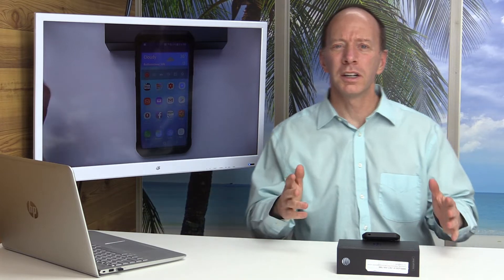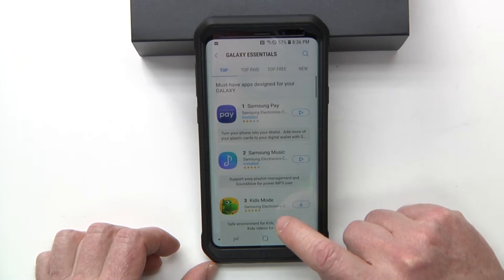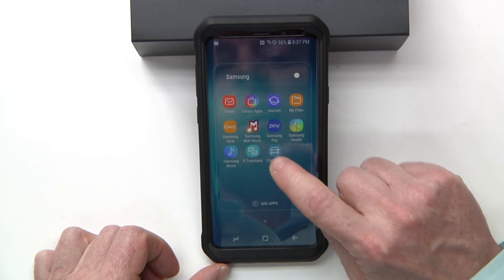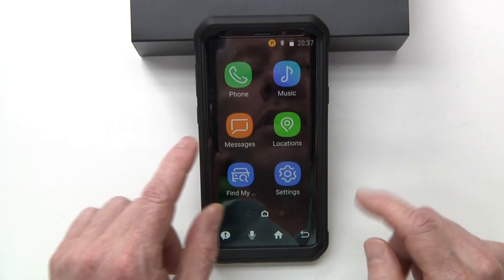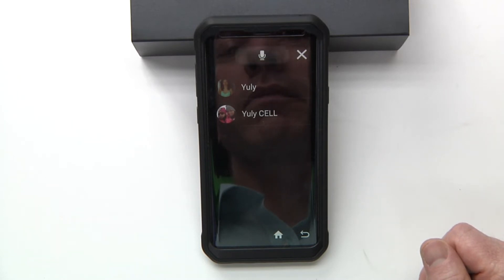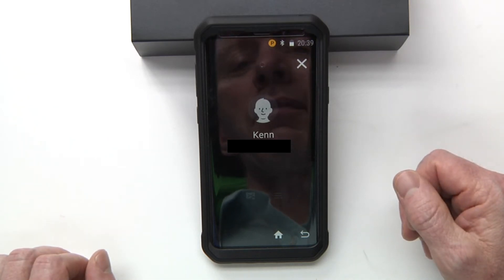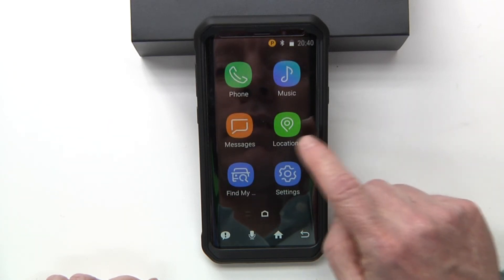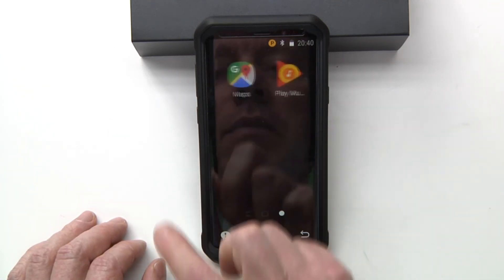Galaxy S9 Plus Car Mode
Must have Galaxy app, is the Car Mode. Prevent distractions, voice command, easy big icons to see.  I show you where to get it free, install, and how to use.
The phone case I am using is the Unicorn Beetle Pro

BLack Ice
S9+ Supcase
128 GB EVO Plus card